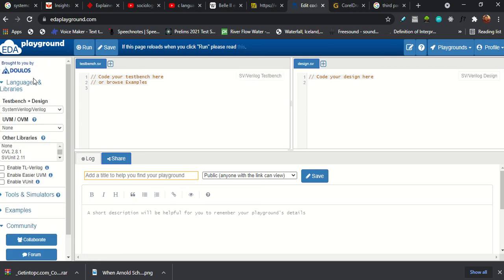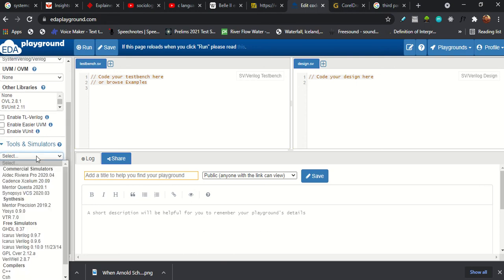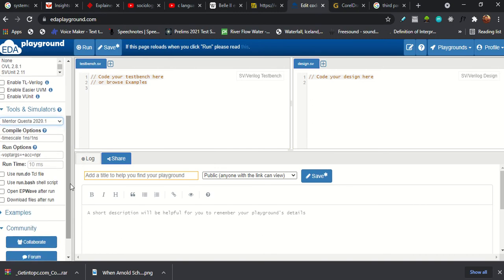Great Start | hellow world in Verilog | free simulation tool to learn.